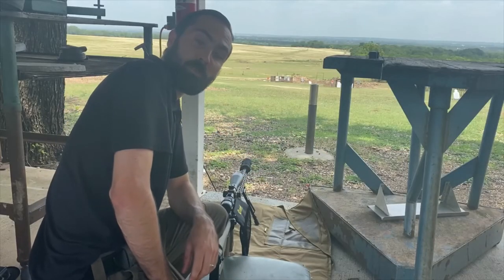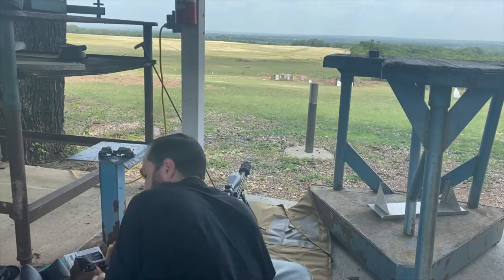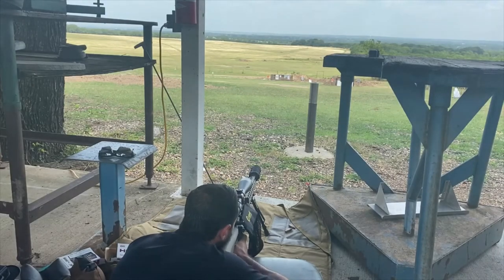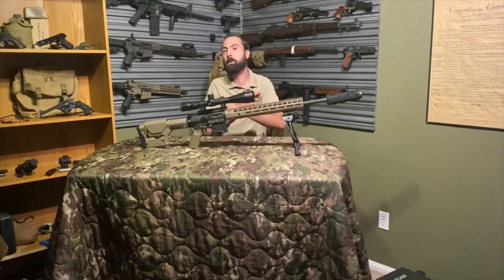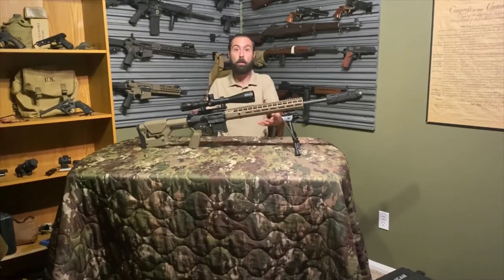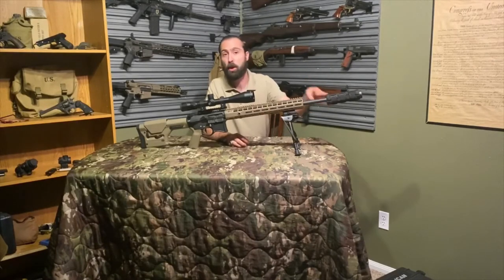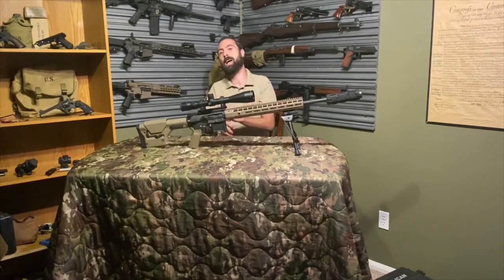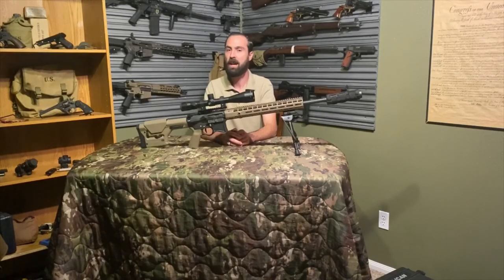224 Valkyrie EP 3: Initial Range Impressions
In this video, we took the 224 Valkyrie out to the range for the first time and it did not disappoint! We were shooting factory Hornady 88 gr ELD Match. Enjoy the range footage and our post range review.